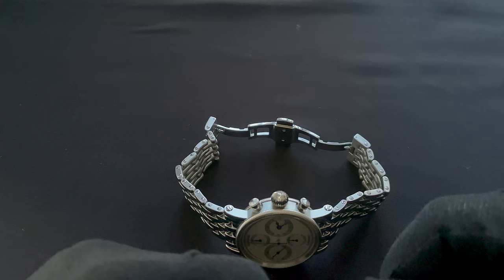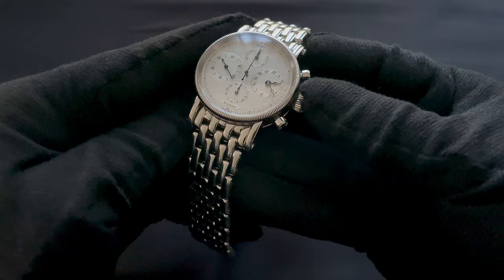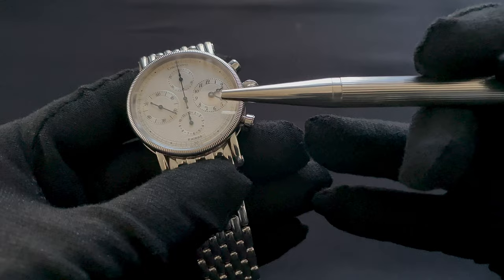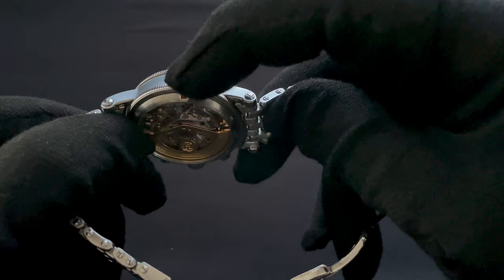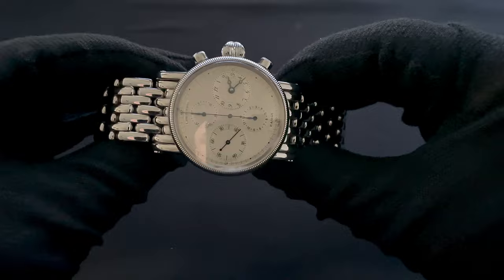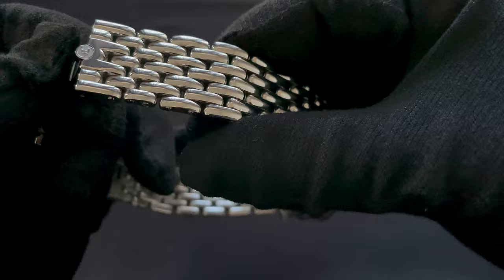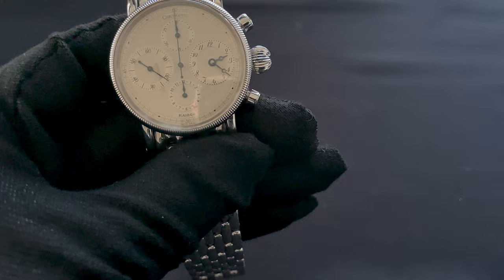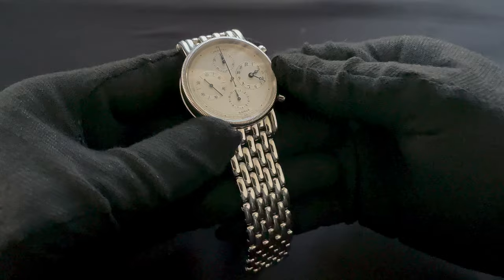Chronoswiss Kairos Chronograph CH7523K Watch Review